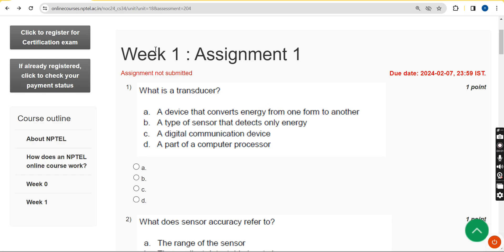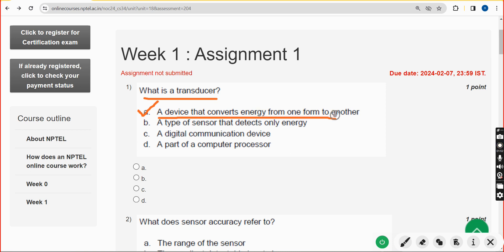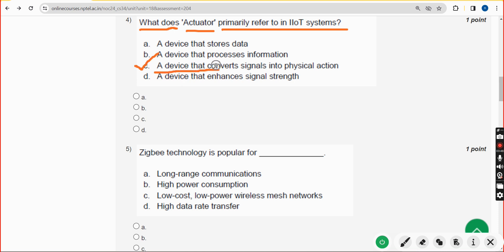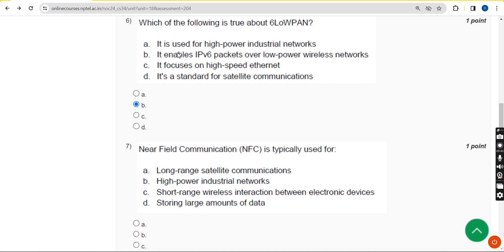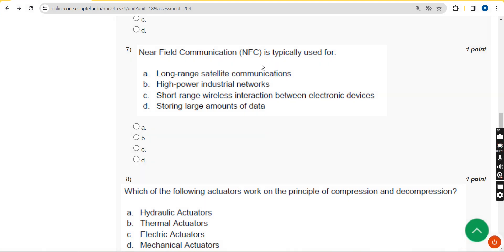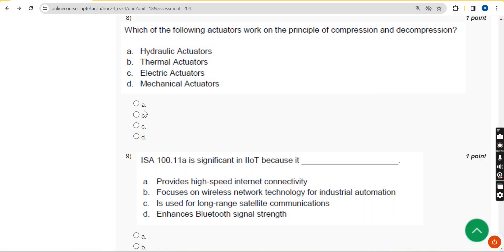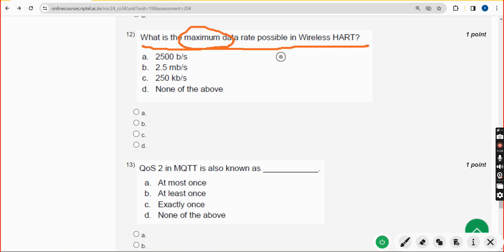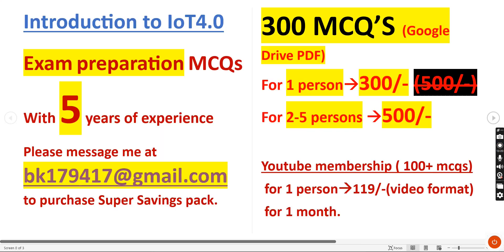Introduction To Industry 4.0 And Industrial Internet Of Things || NPTEL Week-1 answers 2024